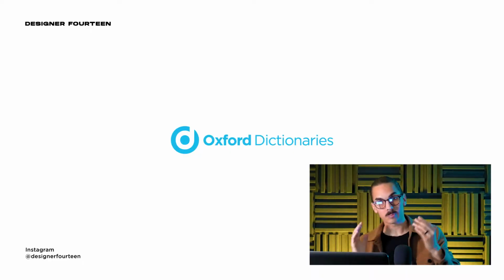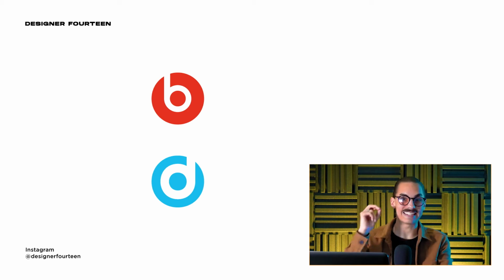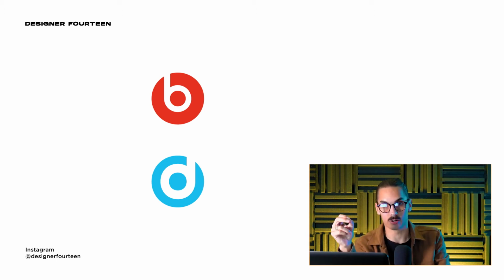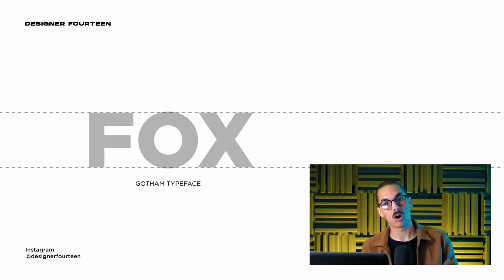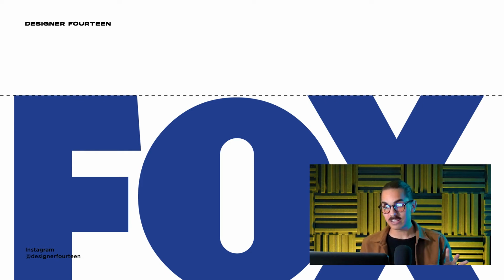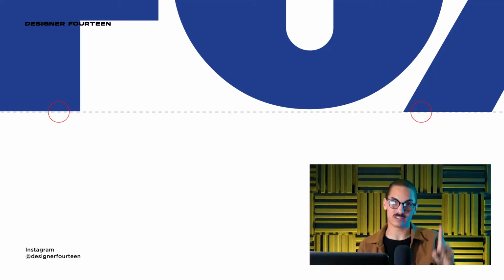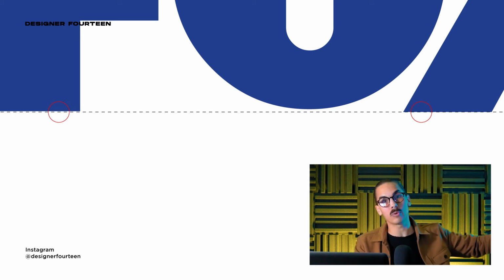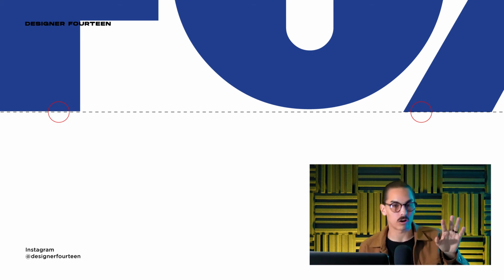Graphic Designer Fixes The Weirdest Big Company Logos | Redesigning Famous Company Brands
What's wrong with these large company brands? I see so many logo inconsistencies and atrocities being committed by huge corporations that should know better. Today, I'm going to take a look at these bad logos and teach you how to fix them so you don't make the same mistakes when designing a logo.

Make sure to like this video if you enjoyed it, so I know to produce more videos like it!